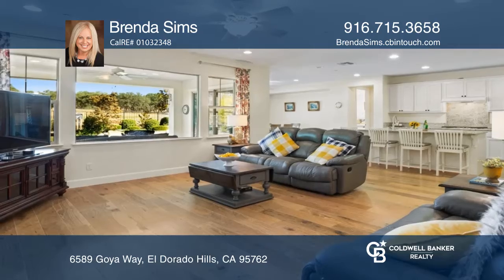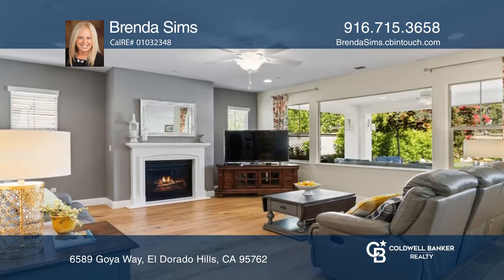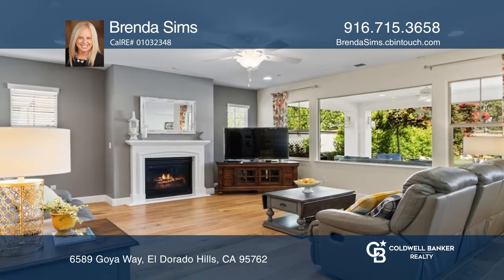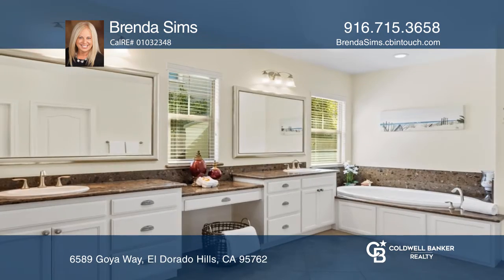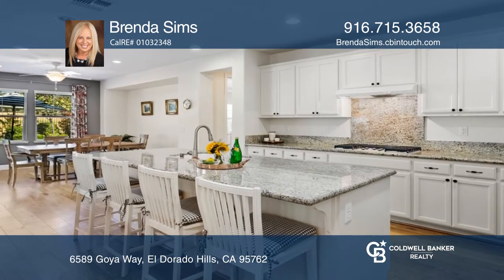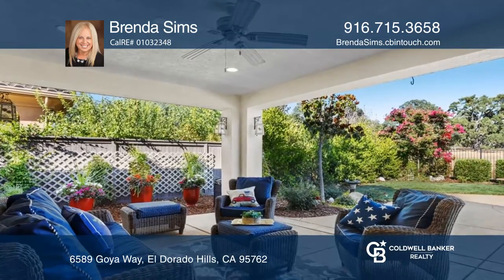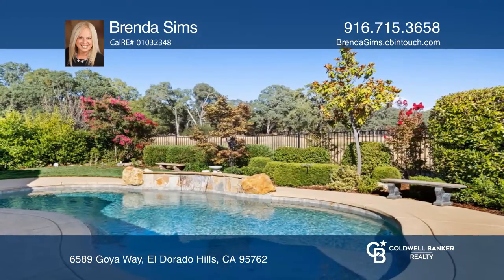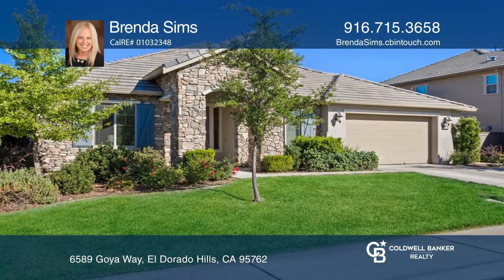6589 Goya Way El Dorado Hills, CA | ColdwellBankerHomes.com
6589 Goya Way, El Dorado Hills, CA

Welcome to this gorgeous, well-cared-for single-story home inside the guarded gates of the Serrano Country Club! The stunning wide plank wood flooring, the abundance of windows and the light and bright open floorplan are sure to impress! Enjoy the tranquil master suite. The bathroom features double